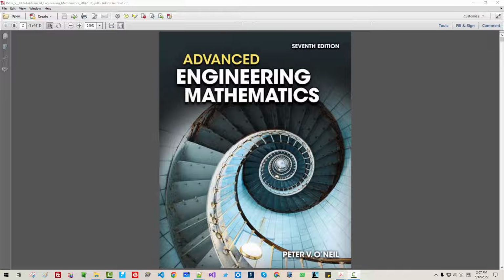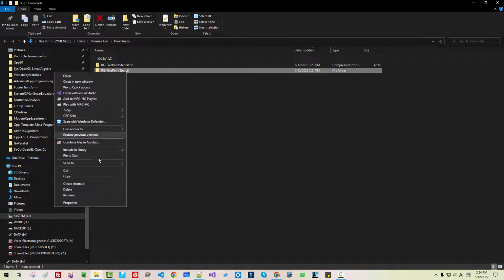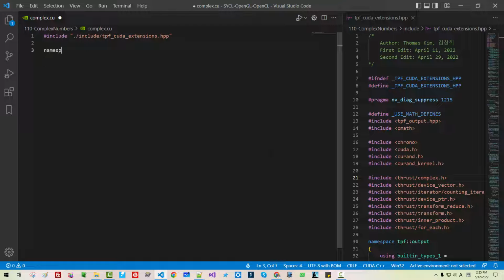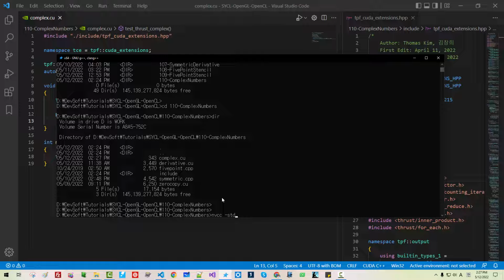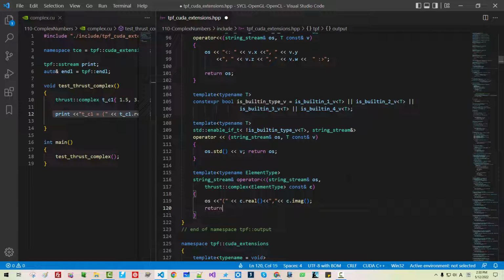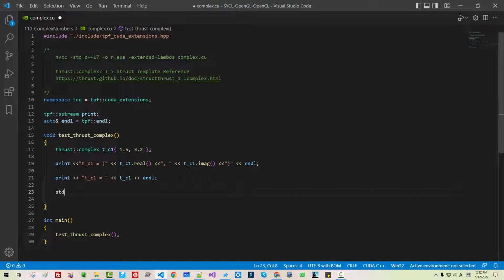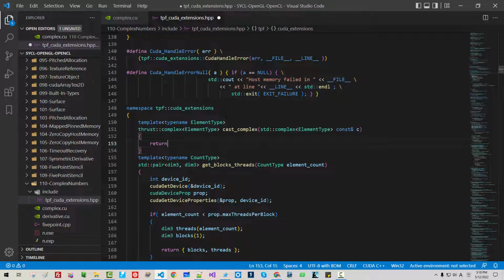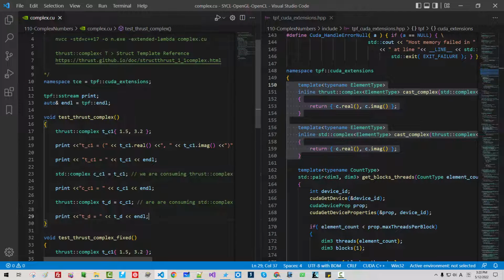110 - Numerical Analysis 4 - thrust::complex Complex Number for CUDA Toolkit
thrust::complex Struct Template Reference

Download Source Code:

110 - Numerical Analysis 4 - thrust::complex Complex Number for CUDA Toolkit

109 - Numerical Analysis 3 - Generalized Numerical Derivative with Five-point stencil Algorithm

108 - Numerical Analysis 2 - Numerical Differentiation, Derivative with Five-point stencil Algorithm

107 - Numerical Analysis 1 - Symmetric Difference Quotient Derivative (CPU) - Determine Polynomial

106 - CUDA + OpenGL 자습서 31 - Display driver stopped responding and has recovered, or TDR

105 - CUDA + OpenGL 자습서 30 - Zero-Copy Host Memory 2 - cudaHostAlloc()

104 - CUDA + OpenGL 자습서 29 - Zero-Copy Host Memory 1 - Reduction Algorithm, Dot Product